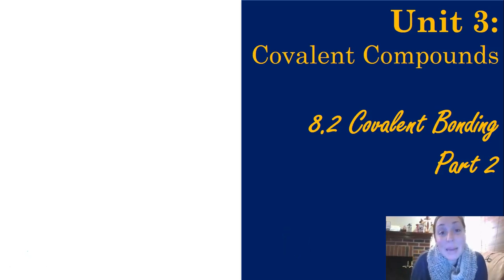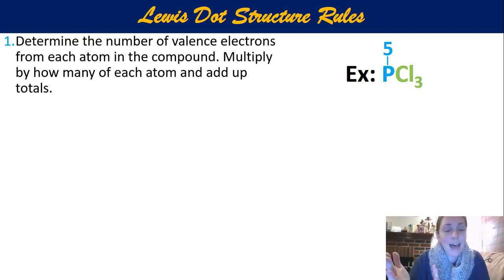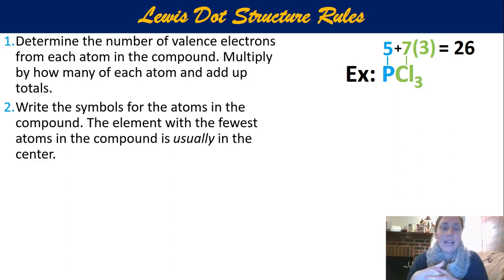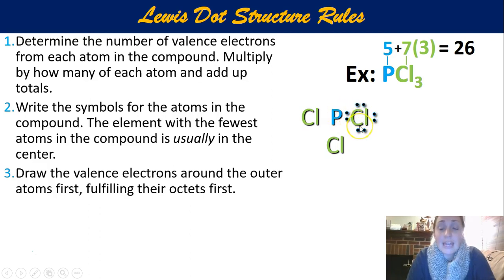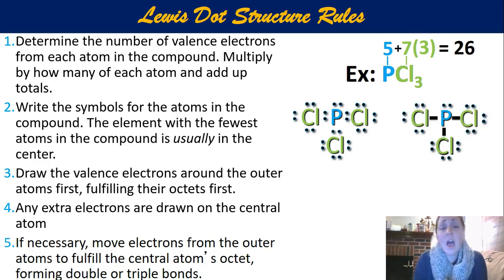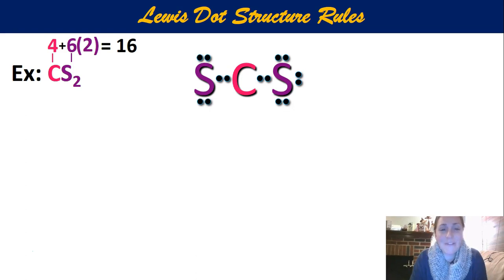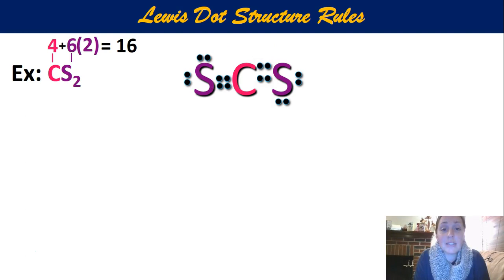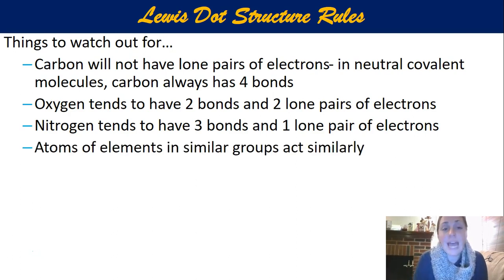Academic Chemistry 8.2 Notes Part 2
Academic Chemistry 8.2 Notes Part 2 this video goes through steps to draw a Lewis Dot Structure of a covalent molecule and examples of this.